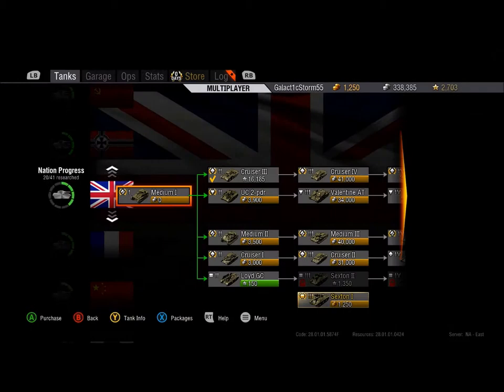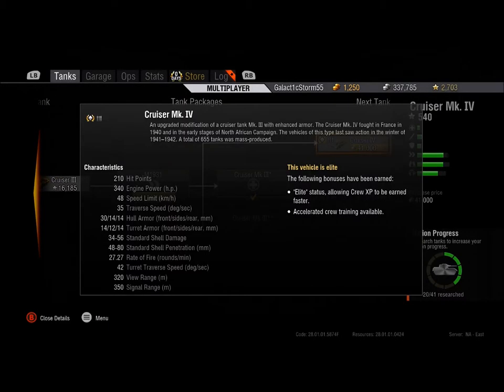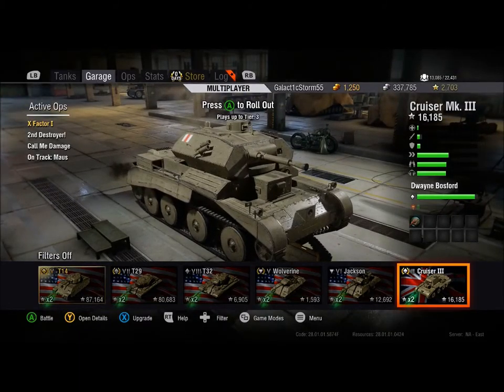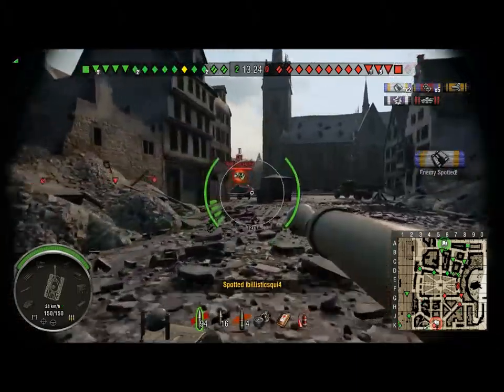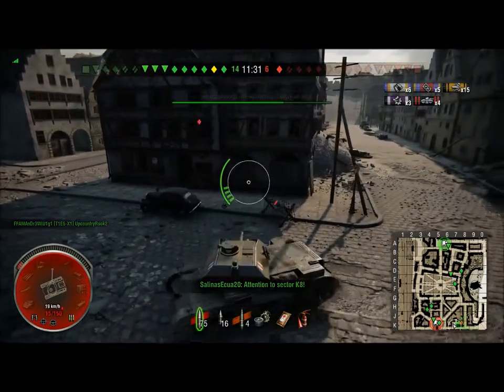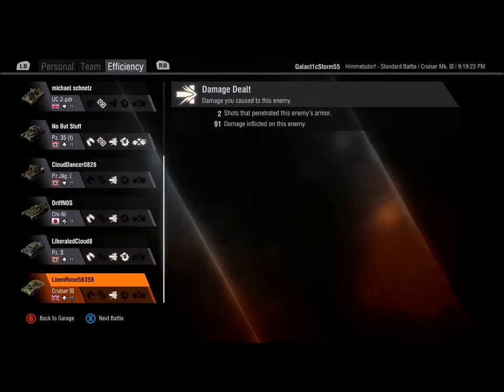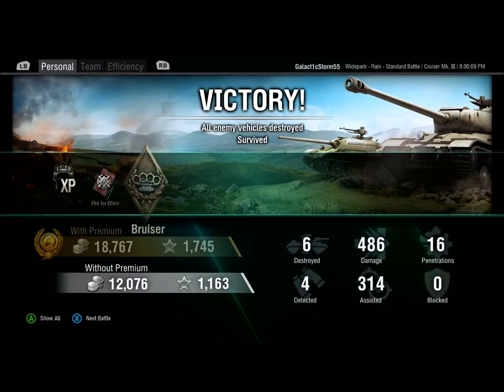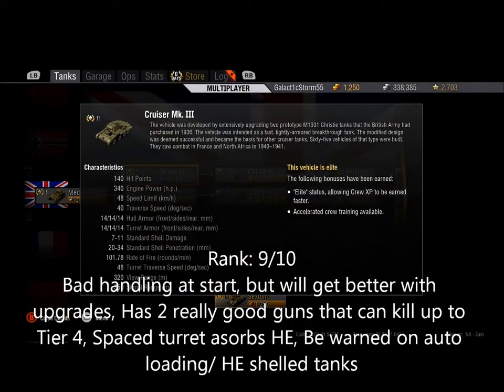World of Tanks Xbox Edition Cruiser III Tank Review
Yep. I'm back. And YES, It's been too long since I did world of tanks. So I'm review the Cruiser MK III.